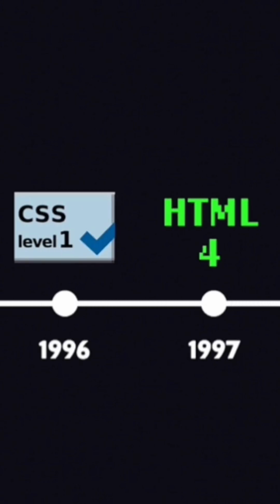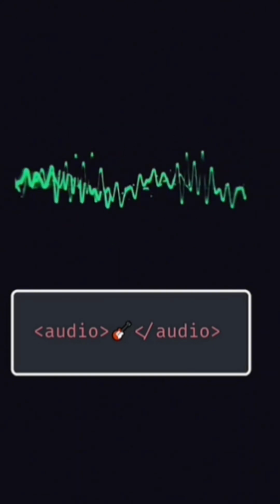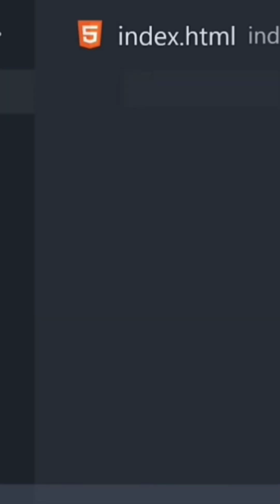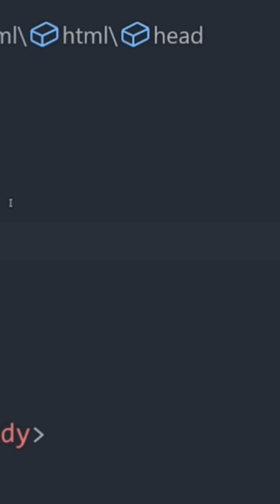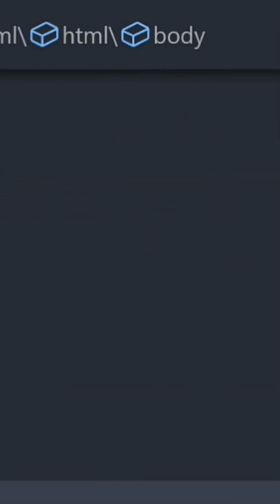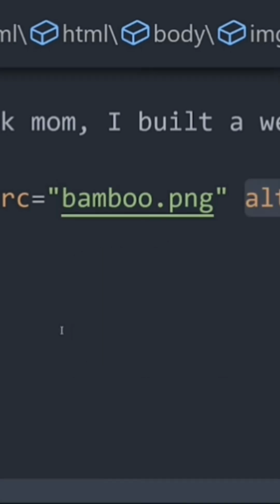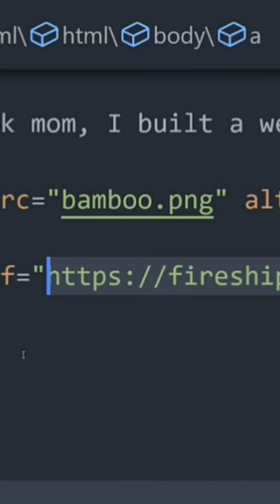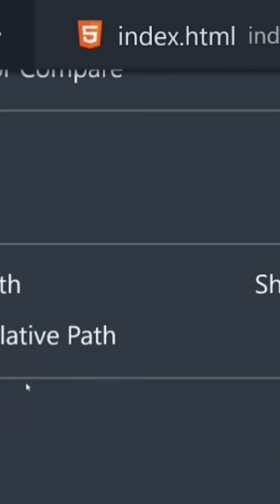what is html?